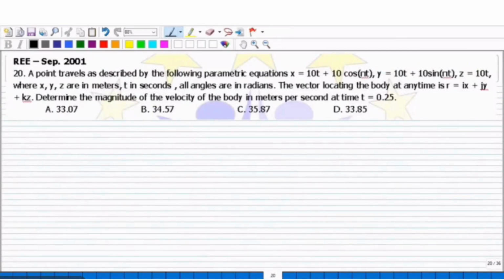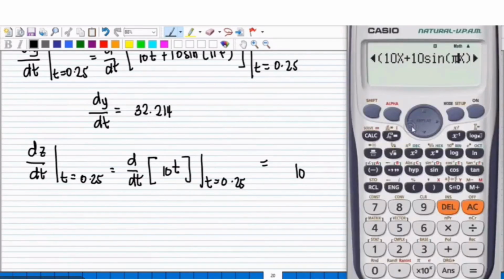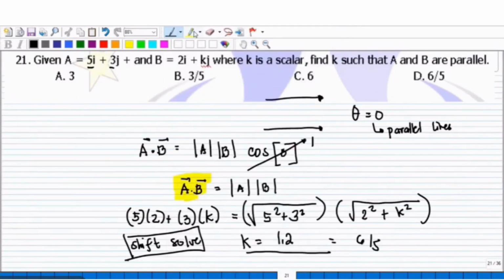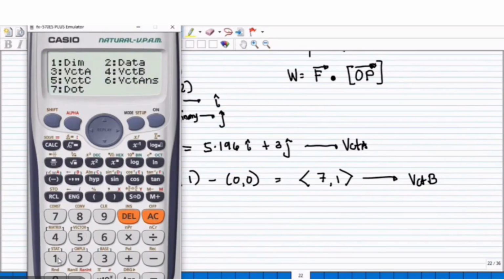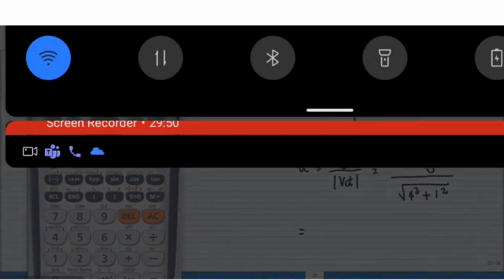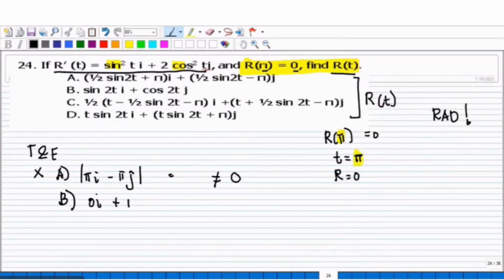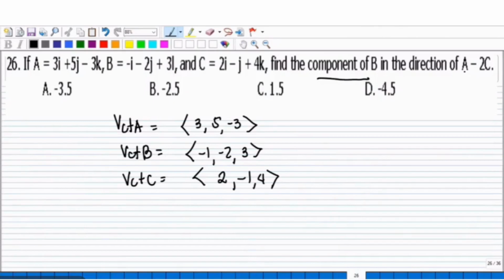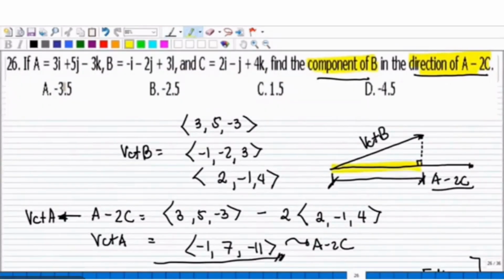PS10 - VECTOR ANALYSIS PROBLEM SET (20-26)